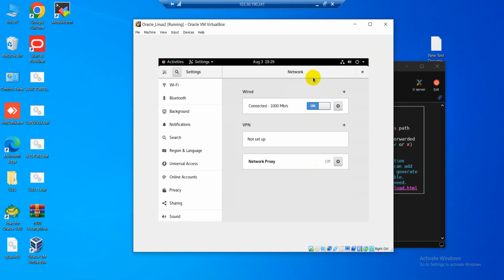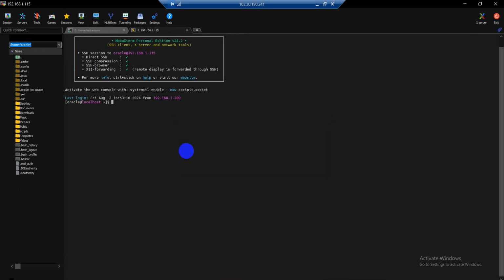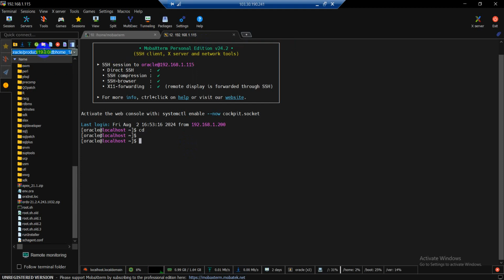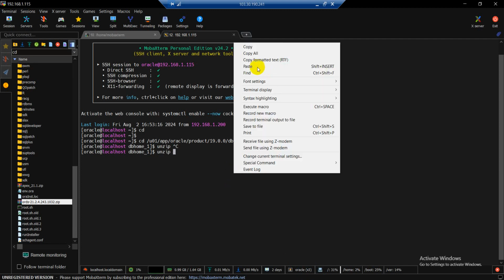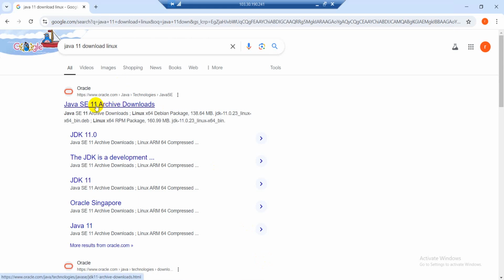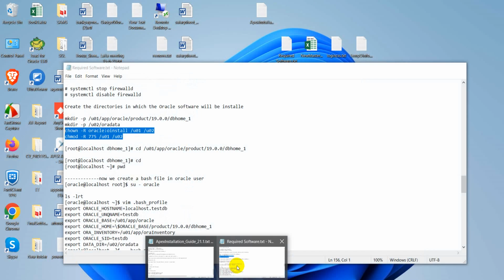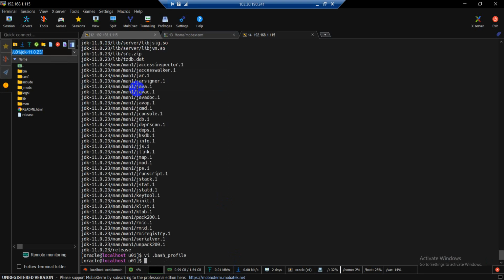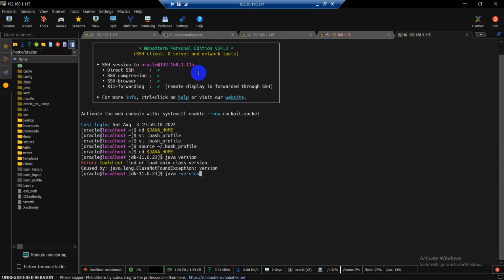How to install and configure [ORDS 21.2] on Oracle linux 8 with Oracle 19c ||Part 01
To set up the Java environment on Oracle Linux, you'll need to configure environment variables such as `JAVA_HOME` and `PATH`. Here's how to do it:

By following these steps, you've set up the Java environment on Oracle Linux, making it ready for running Java applications and development.